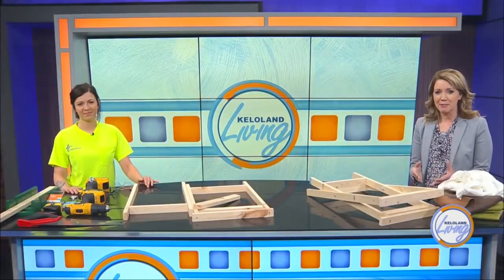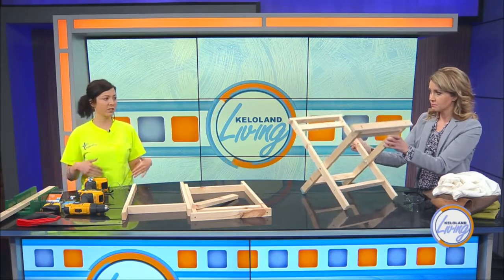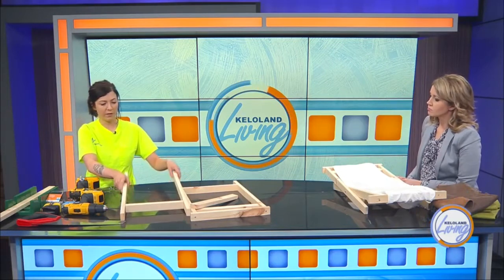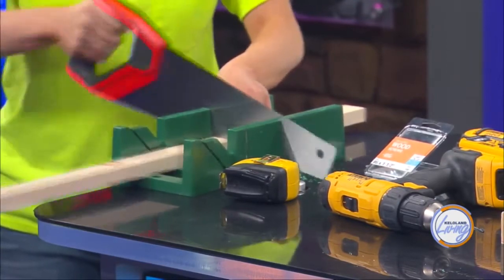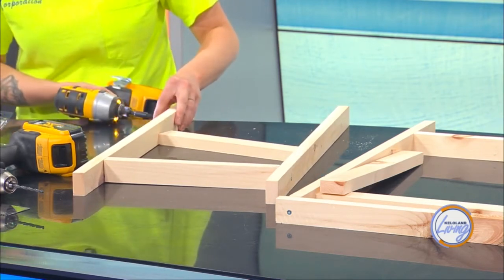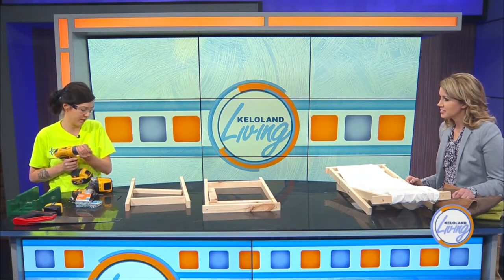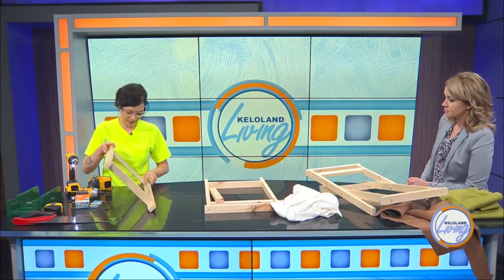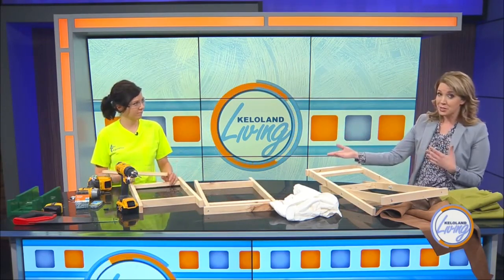KELOLAND Living: Elevate your style with an easy DIY stool